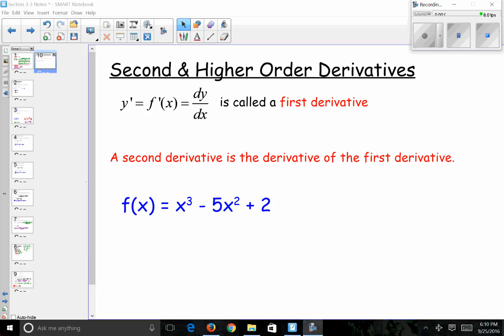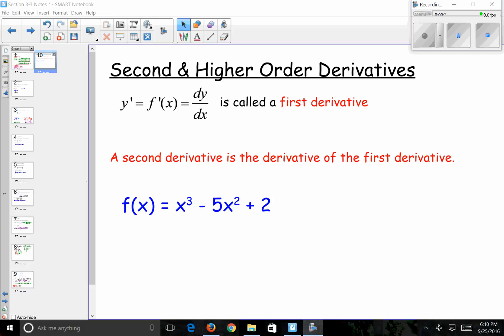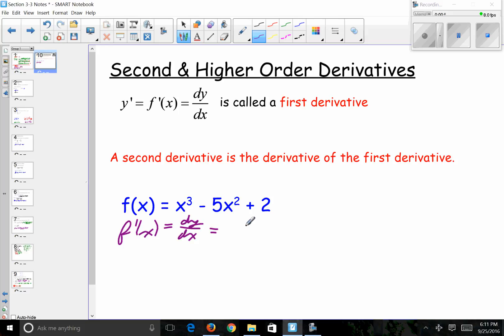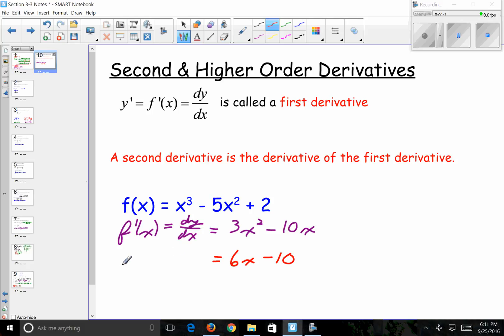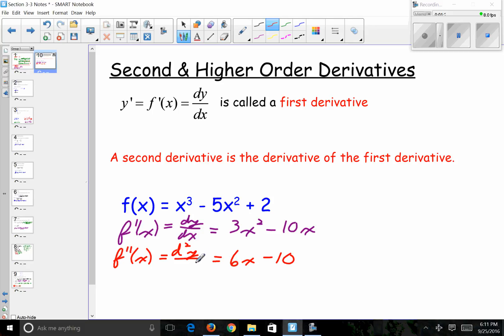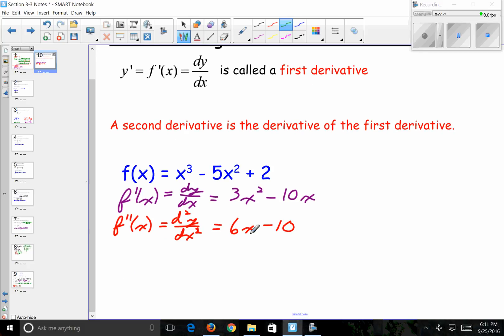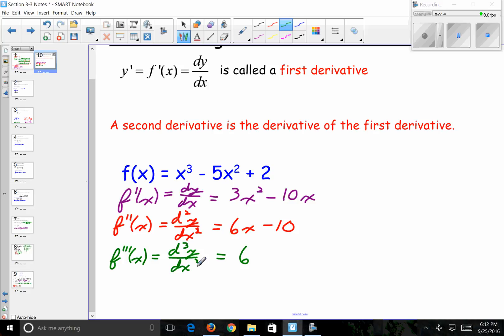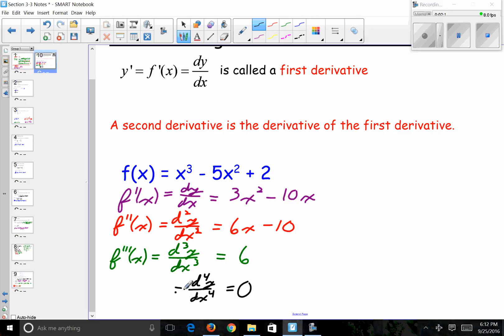Higher Order Derivatives